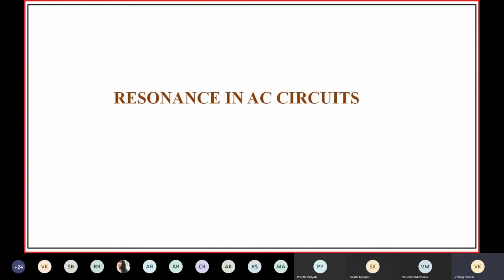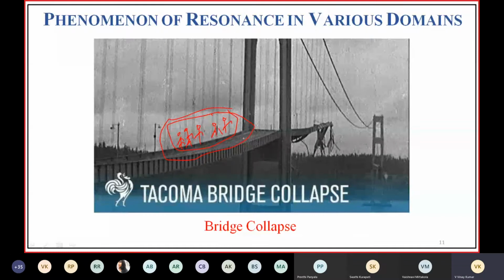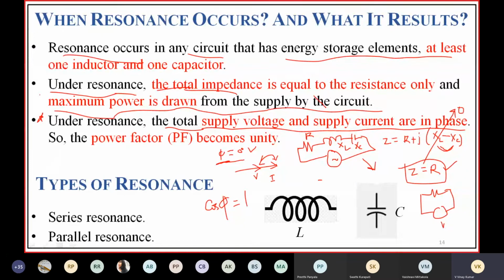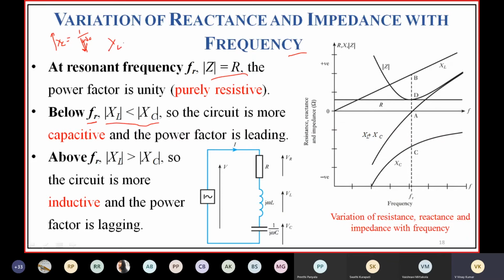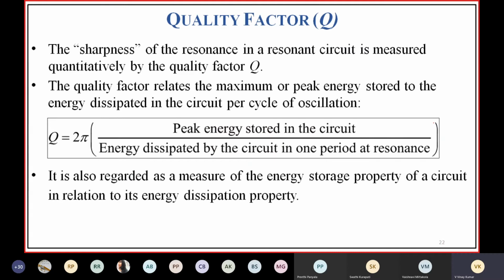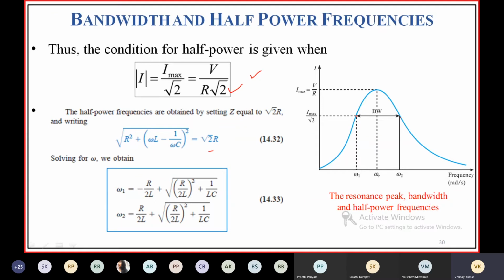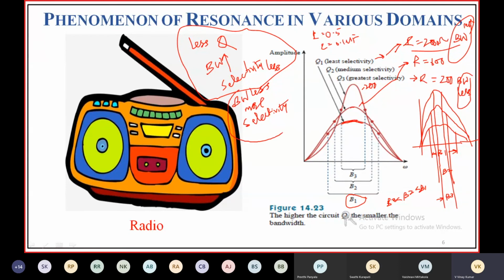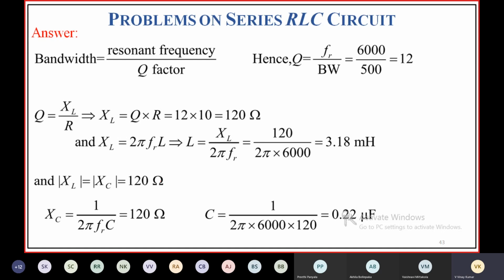Lec 3 Resonance in series R L C circuit